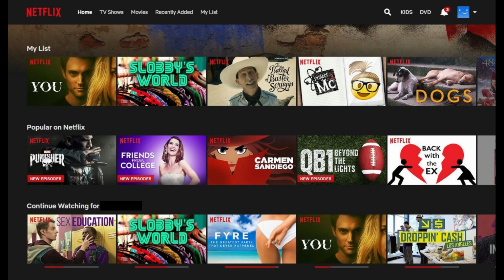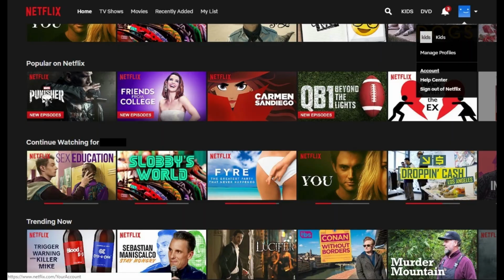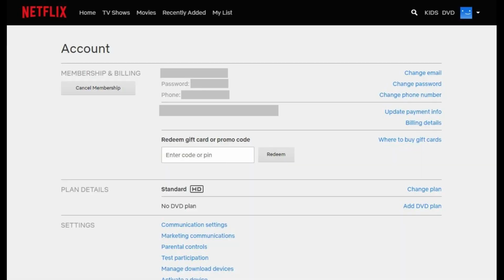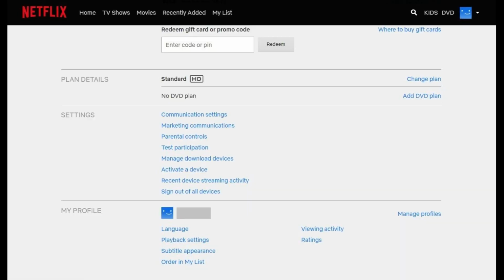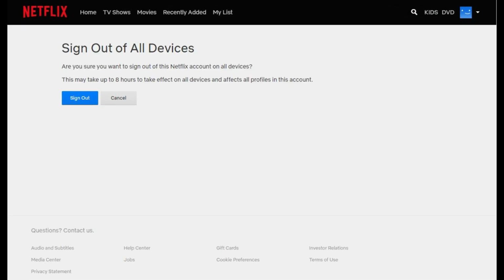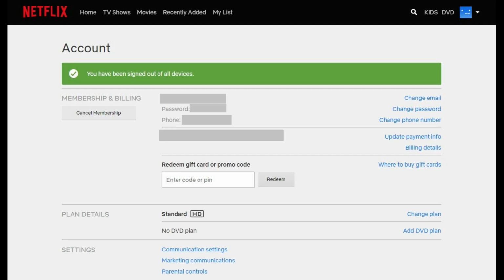How to Sign Out of Netflix on All Devices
This video shows you how to sign out of Netflix on all devices.

Video Transcript:
Maybe someone in your family shared your Netflix account information with someone you don't want to use it. Or maybe you logged in with your Netflix account on someone else's device, and they're using your account without your permission. Regardless of how it happened, other people using your Netflix account can result in you not being able to watch shows on your own account. If you find yourself in this situation, one thing you can do is change your account password and sign out of Netflix on all devices, forcing anyone using your Netflix account without your permission to have to enter the new password. I'll link to a separate video below that will show you how to change your Netflix password. In this video, I'll walk you through the steps to sign out of Netflix on all devices.

Step 1. Open a web browser, navigate to Netflix.com, and then log in to your account if prompted. You'll arrive at your Netflix home screen.

Step 2. Click your Netflix profile icon in the upper right corner of the screen. A drop-down menu appears. Click "Account" in the drop-down menu. The Account window appears.

Step 3. Scroll down to the Settings section, and then click "Sign Out of All Devices" in the list of options. A Sign Out of All Devices window appears.

Step 4. Click "Sign Out." You'll be returned to the Account window, where you'll now see a message at the top of the window that says you've been signed out of Netflix on all devices. It may take up to eight hours for you to be signed out of Netflix on all associated devices. After you're signed out on a particular device, you'll be prompted to re-enter your account password the next time you try to access Netflix.